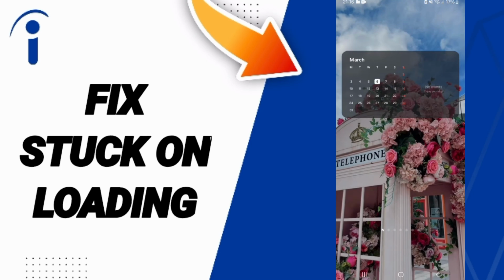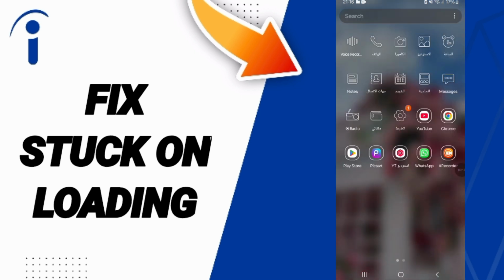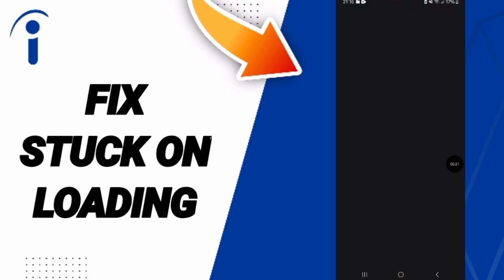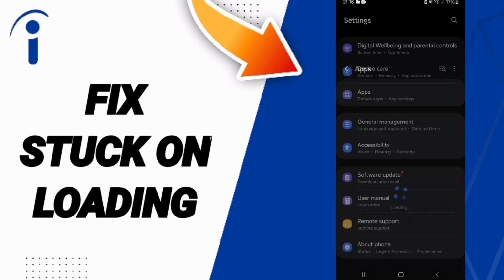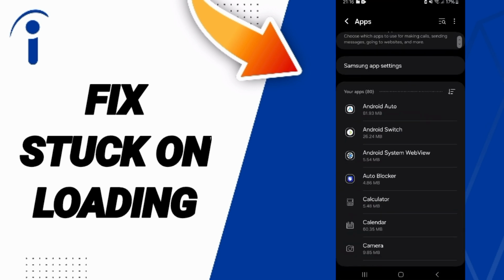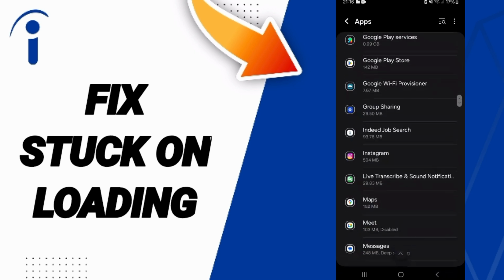How To Fix Stuck On Loading On Indeed Job Search App 2025